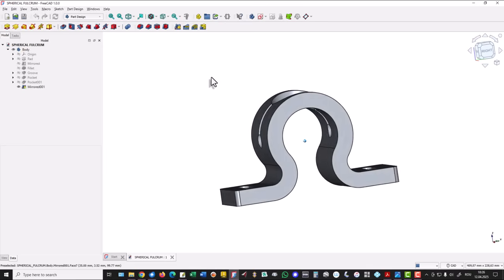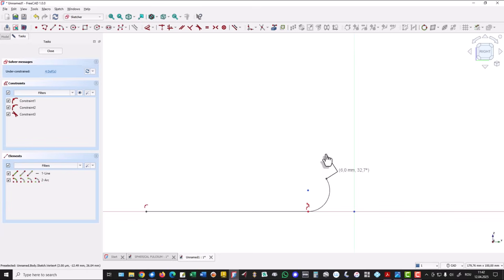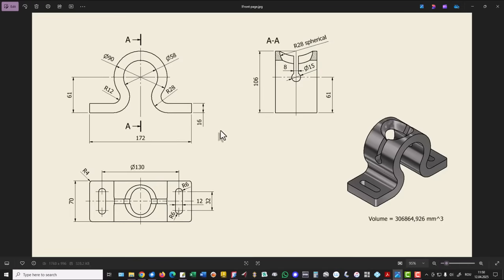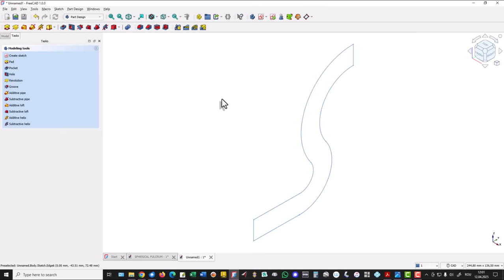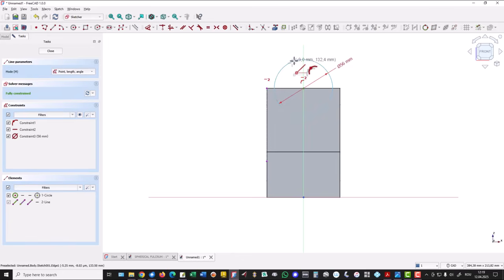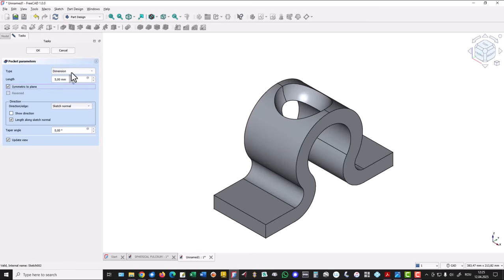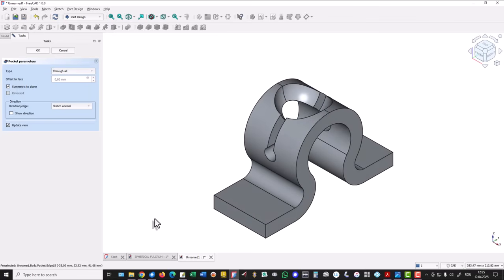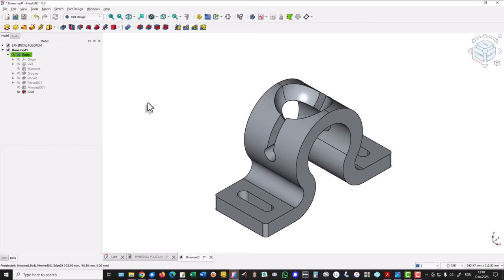Tutorial FreeCAD - 013 SPHERICAL FULCRUM